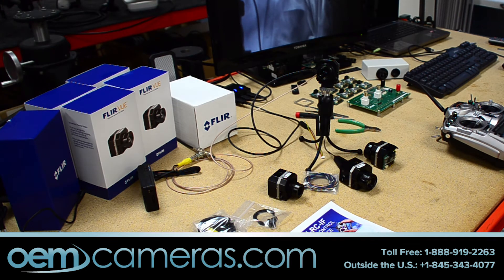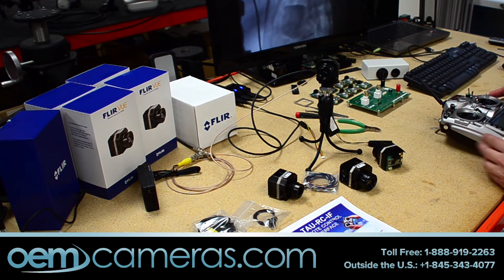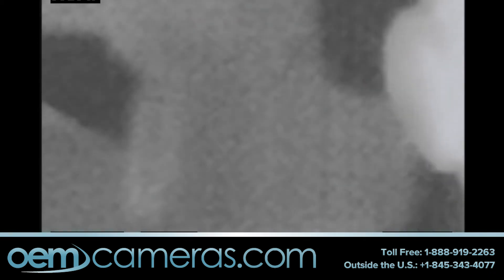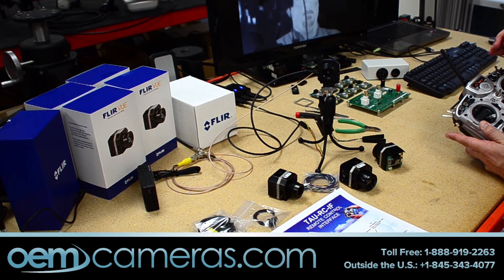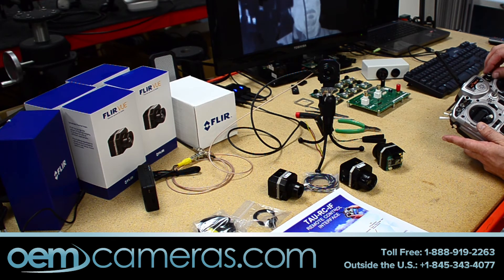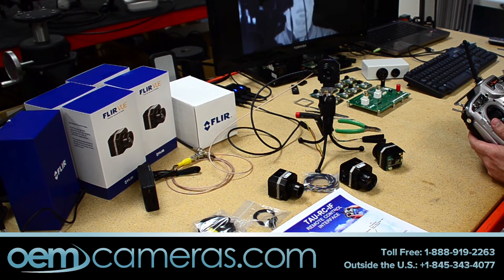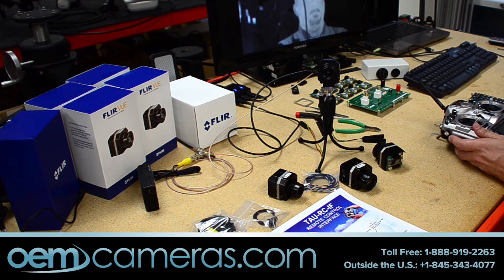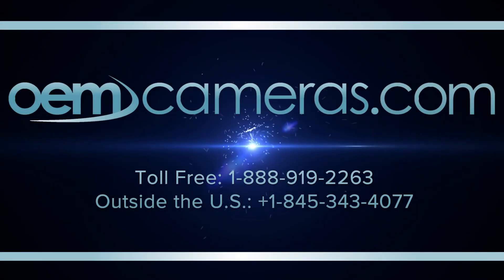TAU-RC-IF Walk-Through for FLIR VUE and FLIR TAU 2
Controlling your thermal core is easy with the TAU-RC-IF.
Control the FLIR TAU2 and VUE remotely with our RC Interface.
Assign virtually any feature to the RC controller and change all camera options ‘on-the-fly’

-RC-IF Wiring
-Continuous Digital Zoom
-Color Palette Selection
-FFC (NUC) Shutter Control
-Spot Meter / Temp Reading
-(DDE) Digital Detail Enhancement
-Thermal AGC
-Contrast & Brightness
-Capture Images to TAU2’s Memory
-7 to 32 Volts DC Input
-Flip / Mirror Image

RC-IF Setup and Calibration Software included.